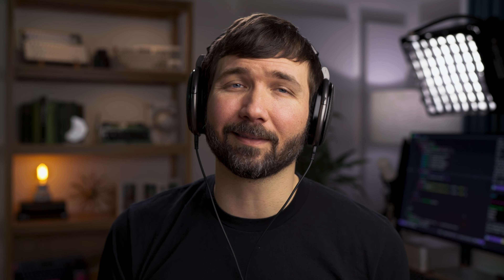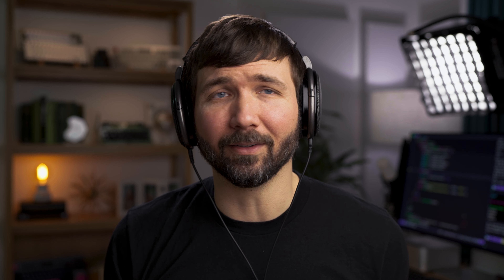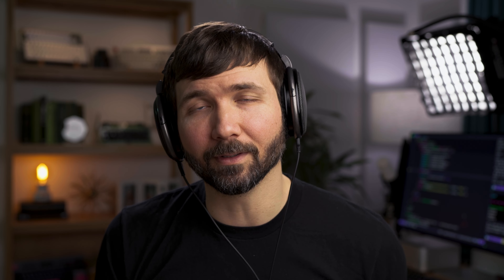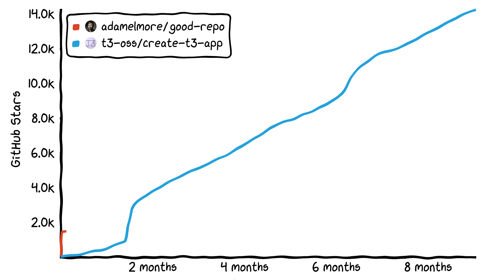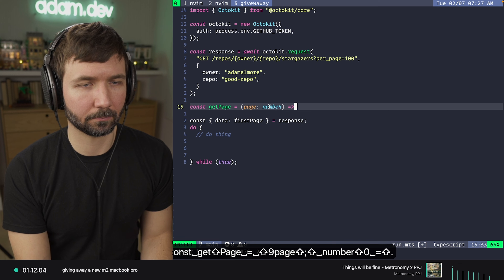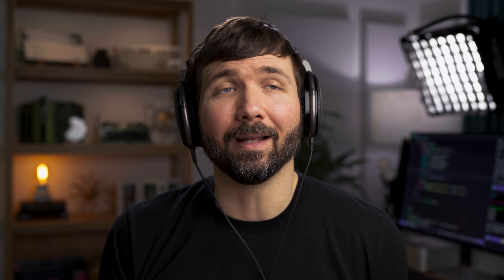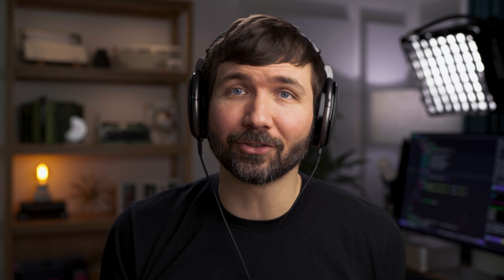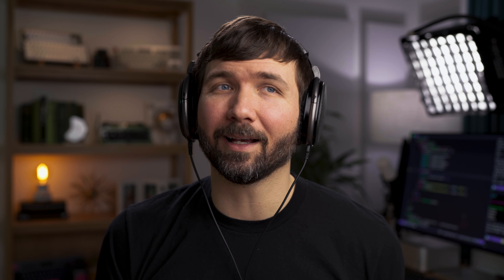I Don't Deserve These GitHub Stars